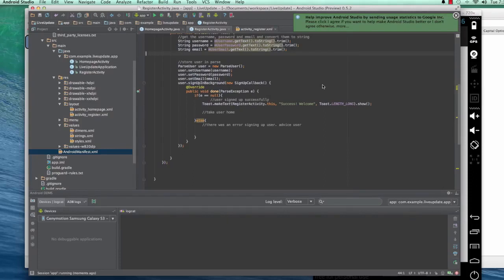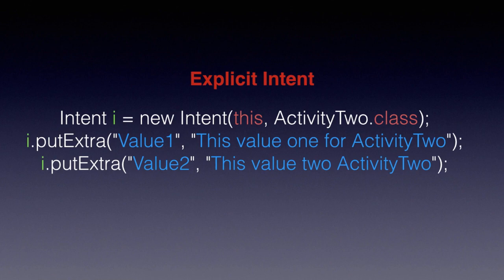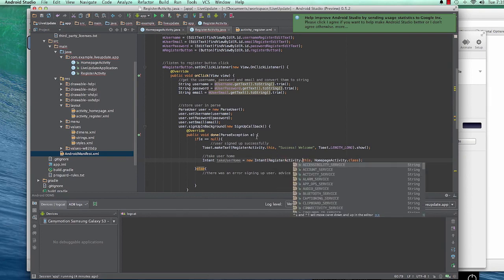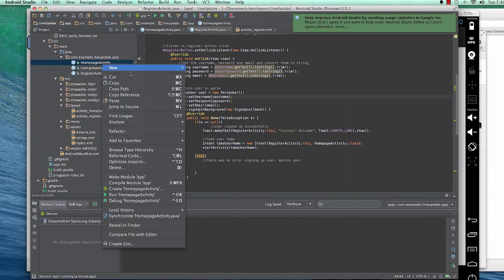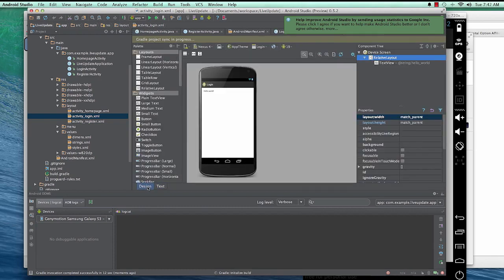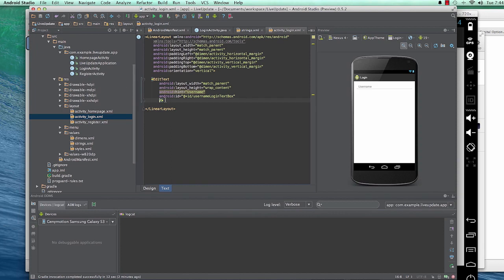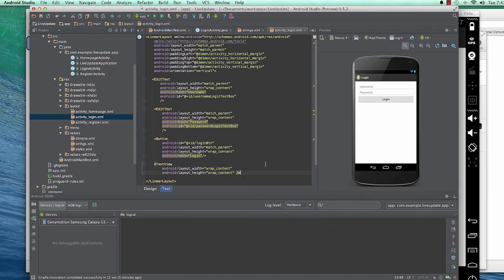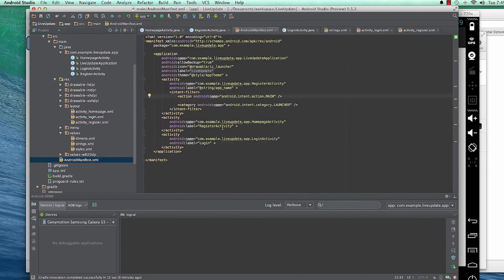Login Form Design: Getting our Hands Dirty! | Chapter 4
Welcome to Chapter 4 of our exciting series, "Login Form Design: Getting our Hands Dirty!" In this video, we'll focus on the practical aspects of designing a user-friendly and visually appealing login form for your application.

Join us as we explore the essential components and design principles behind an effective login form. Through hands-on demonstrations, we'll guide you step-by-step on how to create a seamless login experience using popular UI design tools. You'll learn about form layouts, input fields, error handling, and other important elements that contribute to a successful login form.

Whether you're a beginner or an experienced designer, this chapter will equip you with the necessary skills to design a captivating and user-friendly login form for your application. We'll discuss UX considerations, accessibility guidelines, and visual cues to enhance the usability of your login form.

Get ready to dive into the world of login form design as we embark on Chapter 4 of our series.